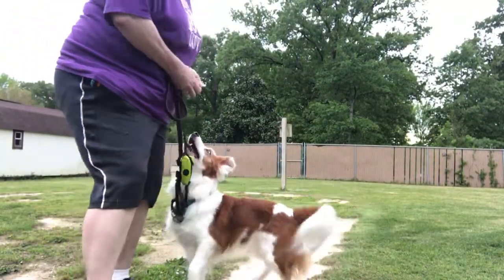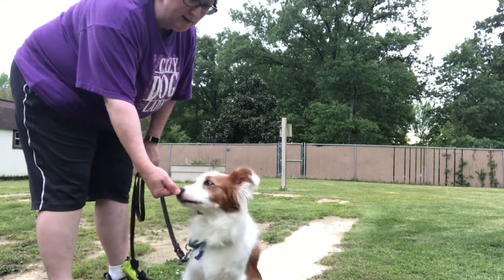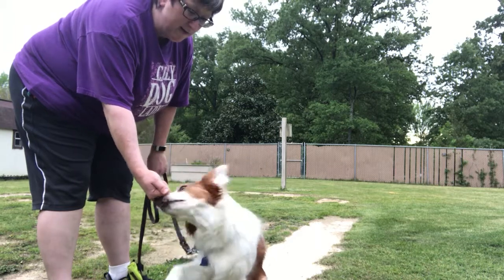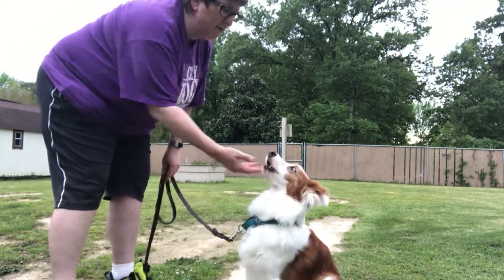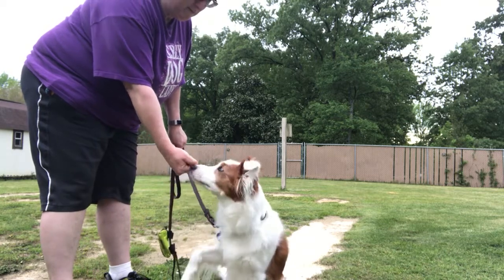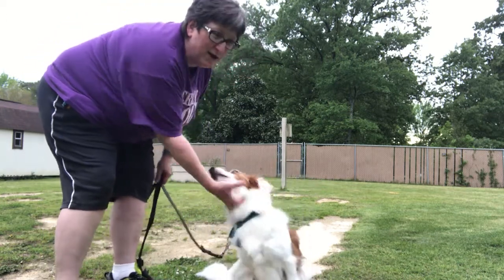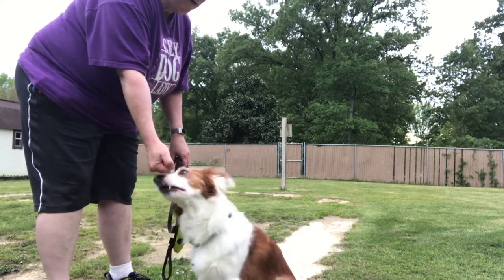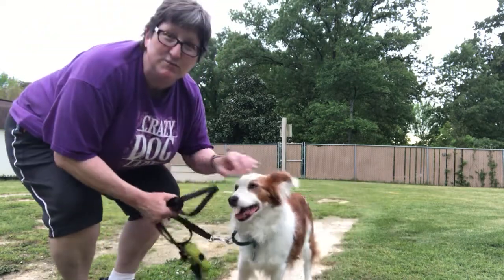Exercise to teach dog not to bite at your hands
This is one exercise you can try to teach your dog to quit mouthing your hands and skin.  You can wear a glove if needed.